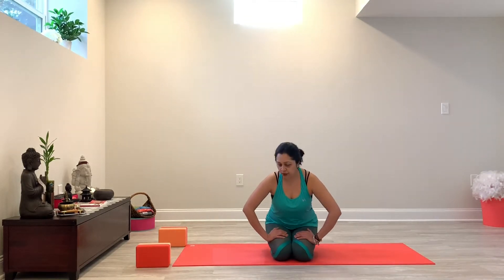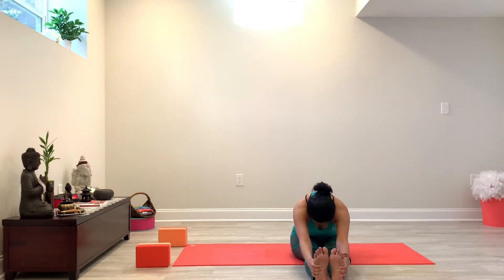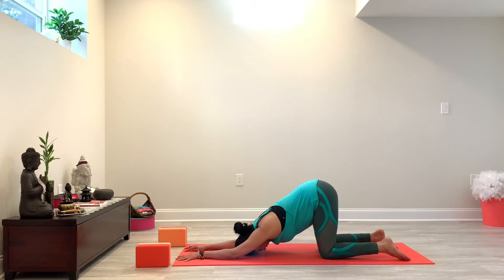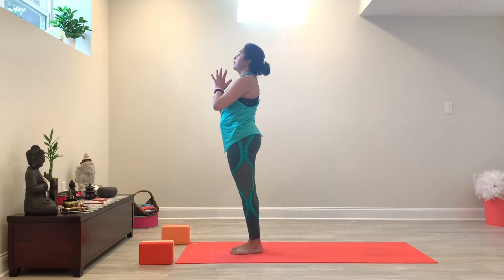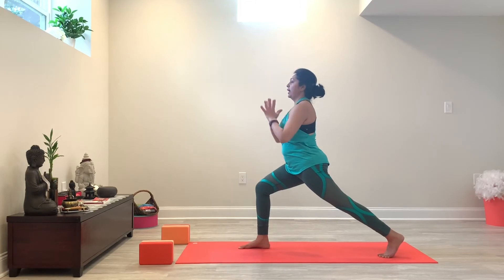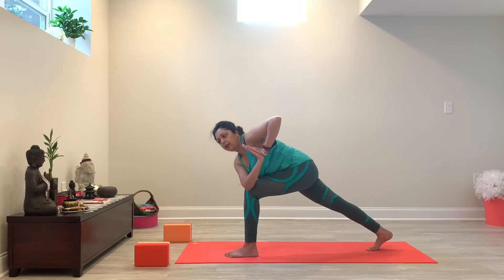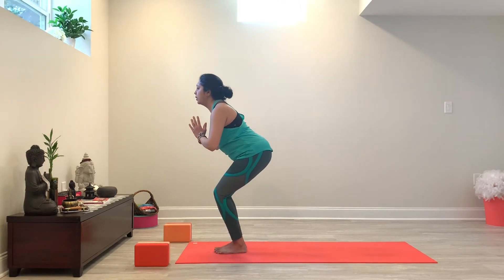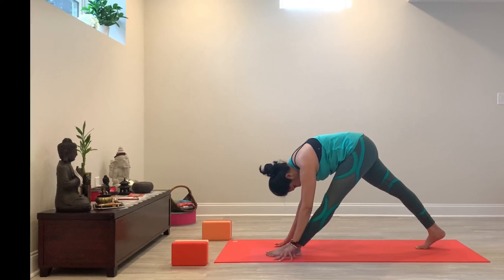All Level Vinyasa Flow 2 - COVID Flow - Bringing the CALM through RELAXING & CHALLENGING Poses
We’re all a little down with our mind occupied by the pandemic surrounding us.  Here’s what I like to call the COVID-19 Flow to “CALM” us all down.  Carefully put together with a series of alternating “RELAXING” & “CHALLENGING” poses to help bring your mind, body, & focus inward.

This is an All Level Vinyasa Flow for EVERYONE – With Foundational Cues - Approx 30 mins

This flow is designed for ALL LEVELS:
Foundational Cues and modifications are provided throughout the video so that beginners (Level 1 Yogis) can easily follow along.  At the same time there are challenges included, that will keep the intermediate and advanced (Level 2 & 3 Yogis) energized and engaged.